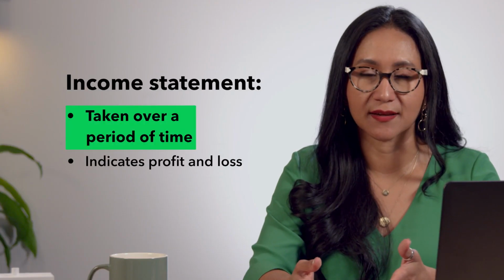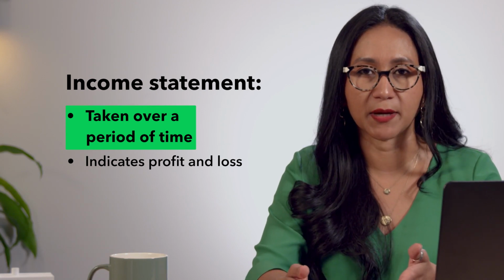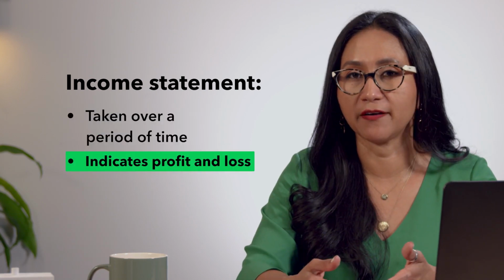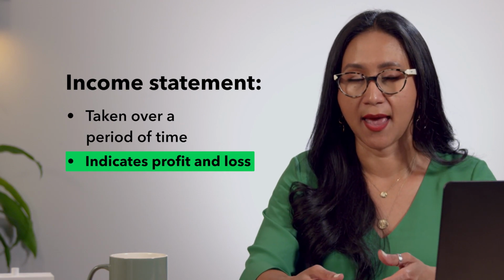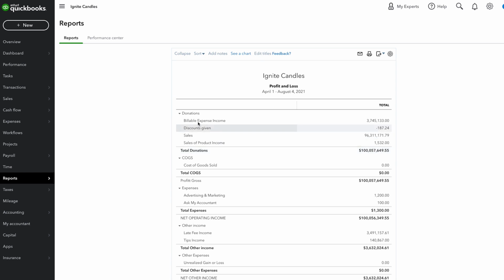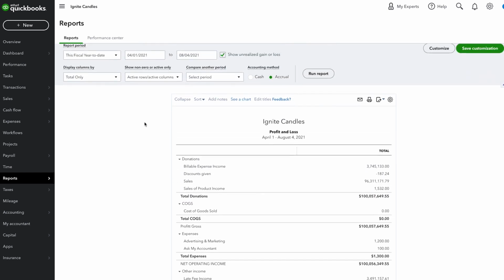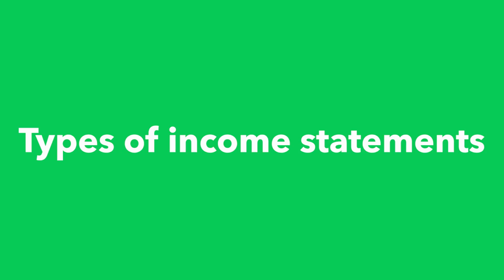A guide to income statements for small business owners | Run your business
Income statements, also known as a profit and loss statement, reflect the health of your small business by documenting your revenue, profit, expenses, and more. In this video, Astrid Daniela Galvez (QuickBooks ProAdvisor and Tax Specialist) defines what an income statement is and how it differs from a balance sheet. Learn how you can improve your business bottom line by reviewing each line item within the income statement report and identify actions you can take to improve your financial health.

00:00 - Introduction
01:09 - What is an income statement?
01:31 - Income statement vs. balance sheet: what is the difference?
02:17 - Types of income statements: single-step income statements vs. multi-step income statements
03:56 - How QuickBooks can help you create an income statement